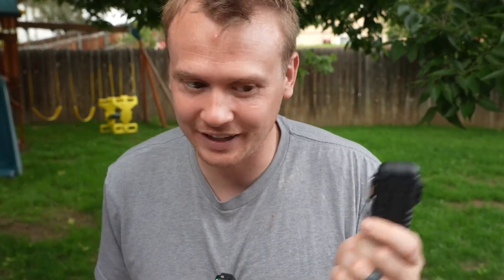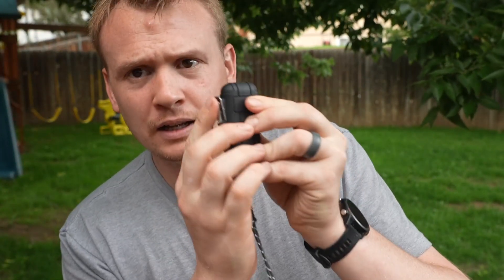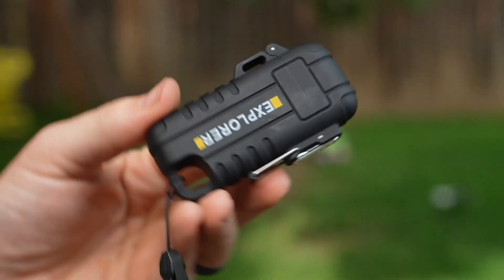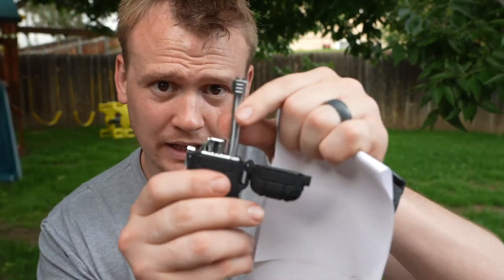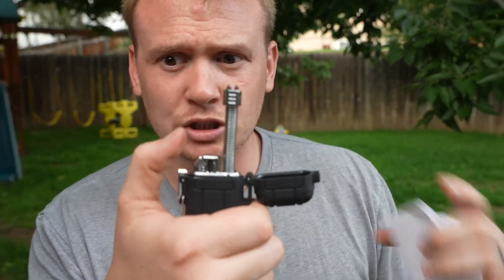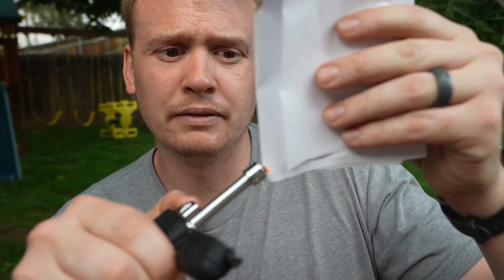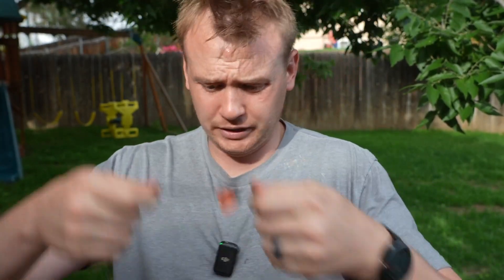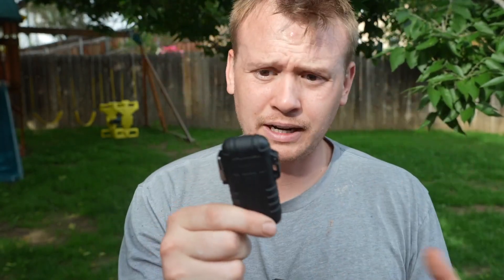Test du briquet plasma – Vraiment cool !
Lorsque vous achetez via l'un de nos liens, nous recevrons une commission. Cela ne vous coûte rien. Merci de votre soutien et de nous permettre de continuer à vous apporter un contenu précieux.